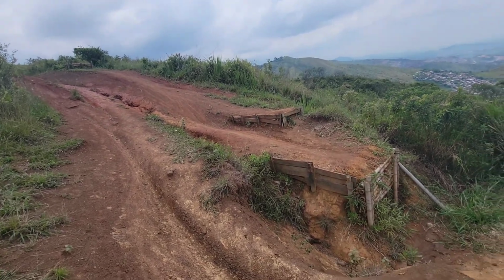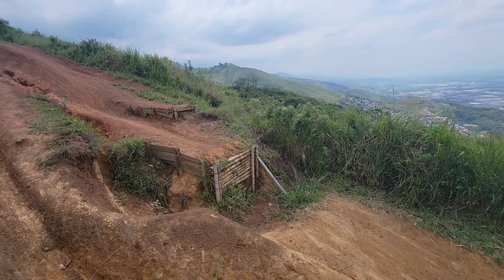MTB Cape Cod // Cali Bike Park //Enduro Black List // Cali Colombia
Short visit to the Cali Bike Park. Located in a small town (Monte Bello)  up away from Downtown Cali. Its about a 20min drive up a dirt road from the city